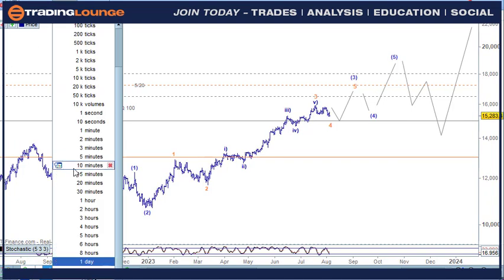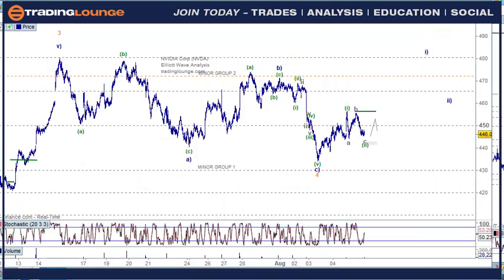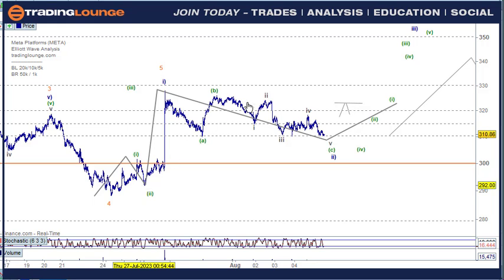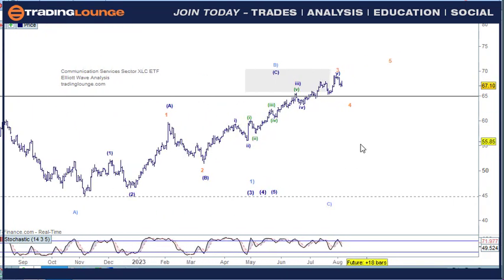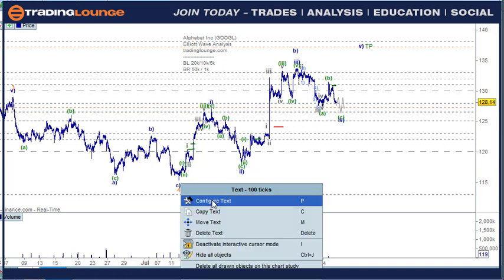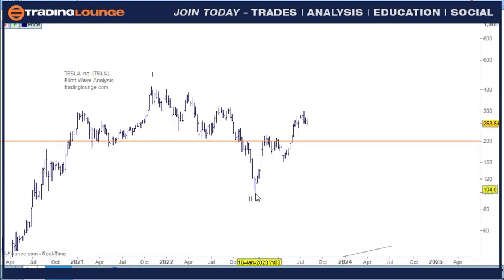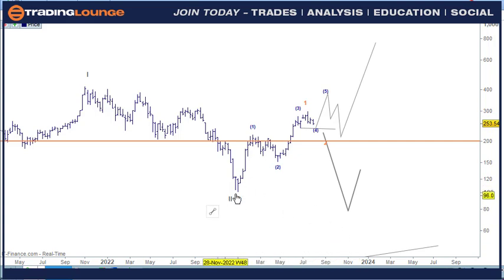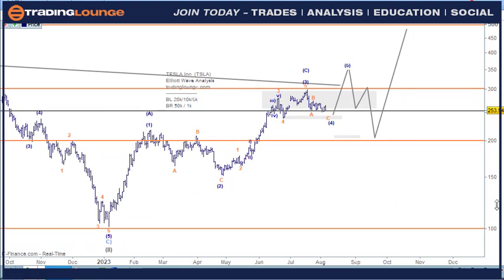NASDAQ Stocks Correction Continues: AAPL, TSLA, AMZN, NVDA, MSFT, Meta, NFLX, GOOGL. Elliott Wave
NASDAQ stocks, including Apple (AAPL), Tesla (TSLA), Amazon (AMZN), Nvidia (NVDA), Microsoft (MSFT), Meta Platforms, Netflix (NFLX), and Alphabet (GOOGL), remain under the influence of ongoing corrective patterns. In the recent session, these stocks continued to test lower levels in search of solid support.

Elliott Wave Analysis indicates that the current correction, specifically Wave 4, has not yet reached completion. Traders and investors should exercise caution and be patient as the market may require another session or more to finalize the corrective phase.

A prudent trading strategy at this juncture would be to observe the market closely and wait for a confirmed low in Wave 4. It is crucial to wait for the emergence of an impulse wave indicating a potential upward movement, which would signal the start of Wave 5 of the larger Wave 3 pattern.

Only after obtaining a clear confirmation of the end of Wave 4 and the initiation of an upward impulse should traders consider initiating long positions in anticipation of participating in the subsequent bullish Wave 5 of Wave (3). This cautious approach seeks to minimize risk while capitalizing on the potential gains of the unfolding Elliott Wave pattern.

Video Chapters
00:00  NASDAQ 100
1:32 Apple (AAPL)
3:31 Amazon (AMZN)
04:08 NVIDIA (NVDA)
05:32 Meta Platforms (META)
08:08 Netflix (NFLX)
09:54 Alphabet (GOOGL)
14:39 Microsoft MSFT
16:21 Tesla (TSLA)
25:16 End